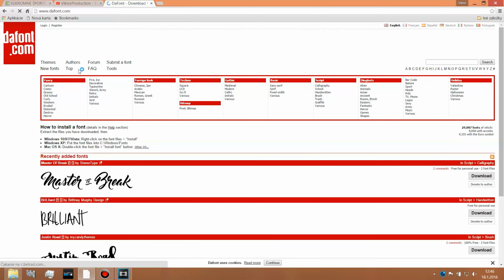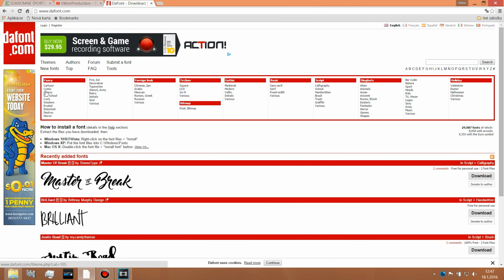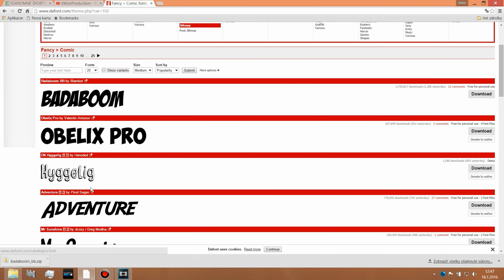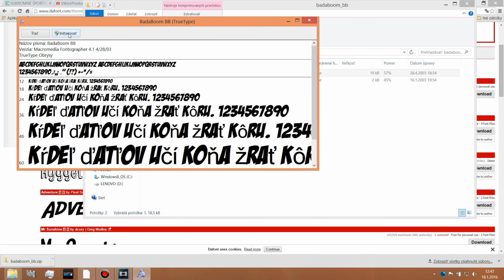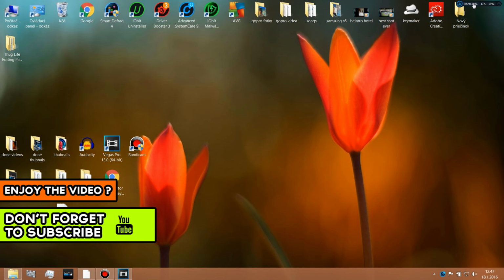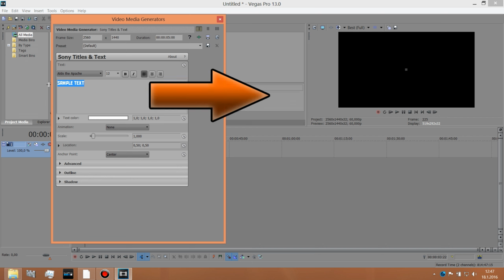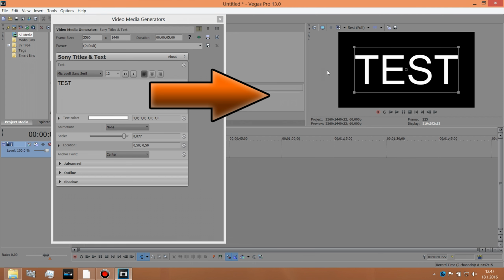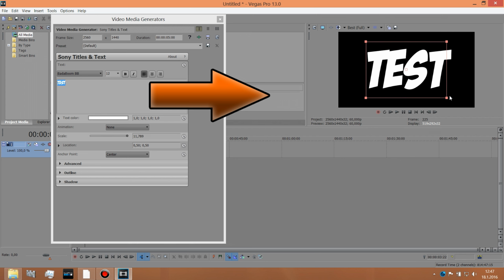How To Download Fonts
Thank you guys for watching i hope you like it :)
in 1440p 60fps :)